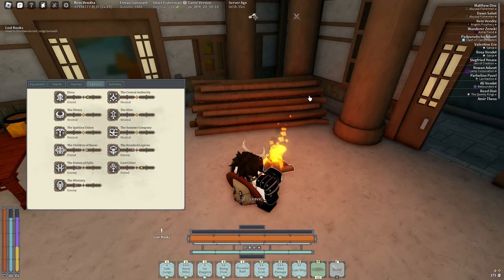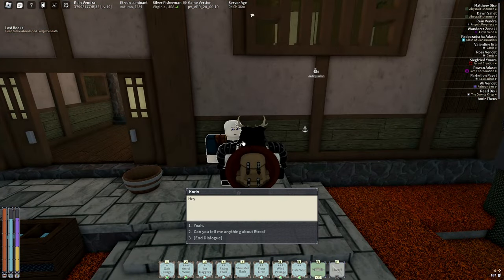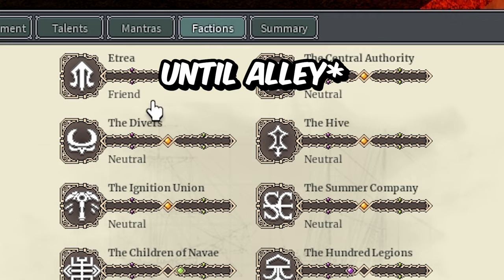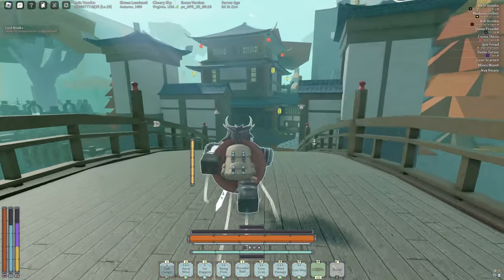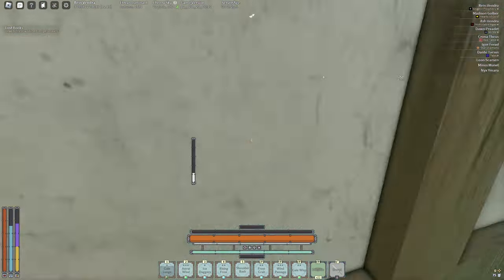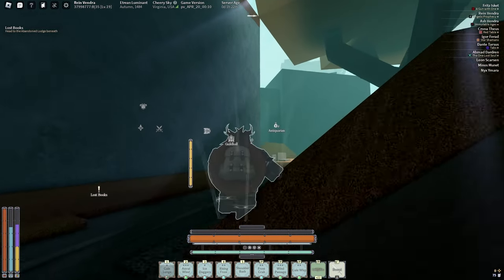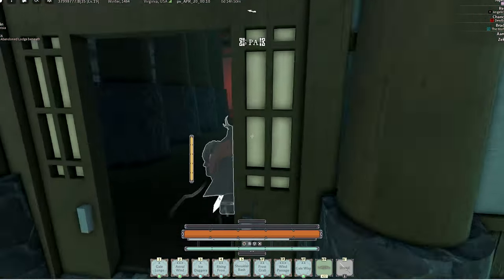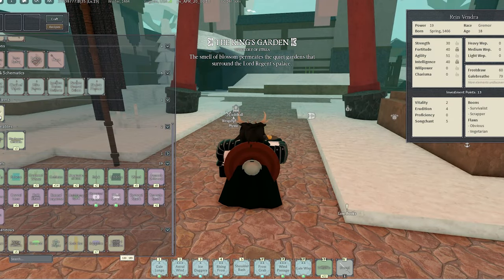How To Get Manor Key Easily In Deepwoken 2024!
Description
-In this video, I'm going to show you how the get the manor key in Deepwoken as fast as possible it's really easy and I'm surprised most of the videos are a year old but the deepest owl has got you covered!